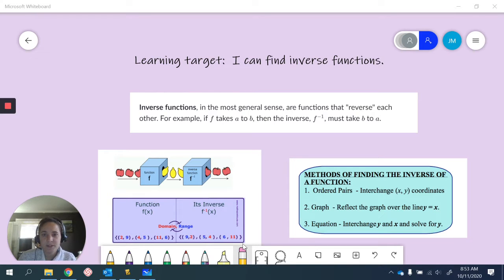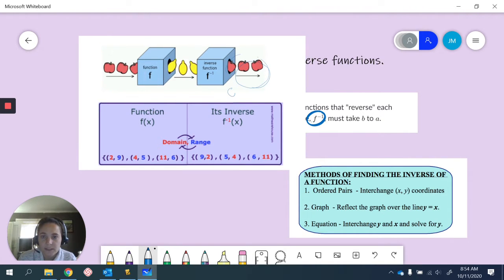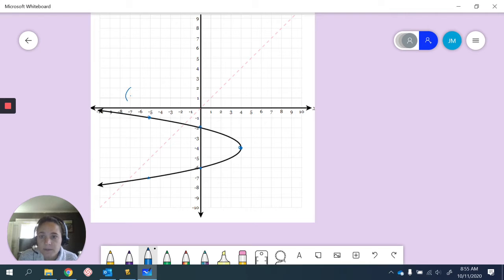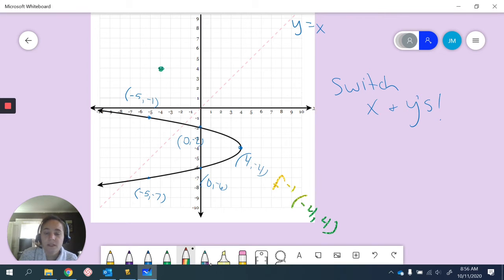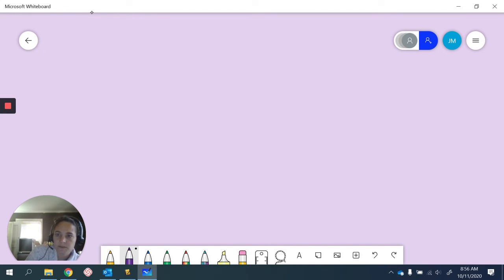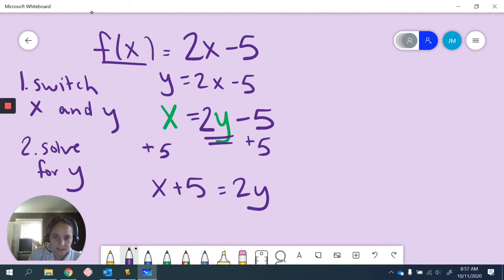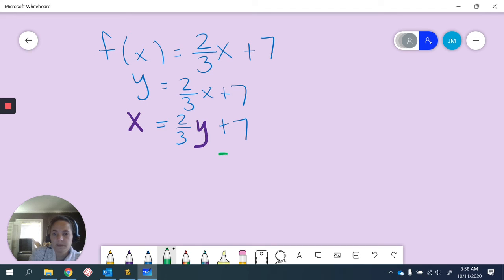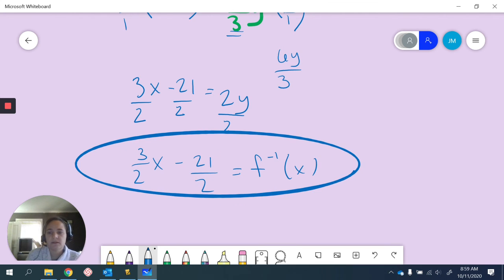11 October, 2020 Inverse Functions